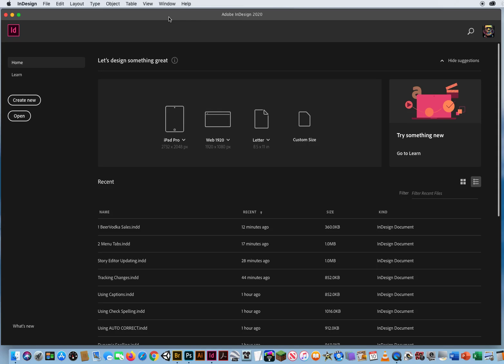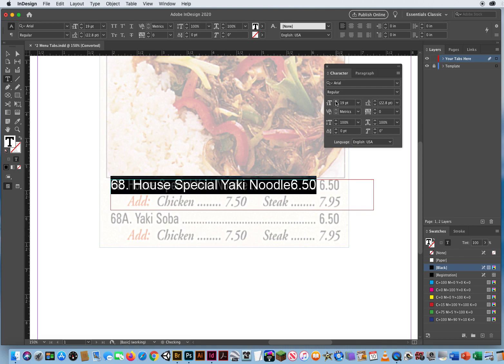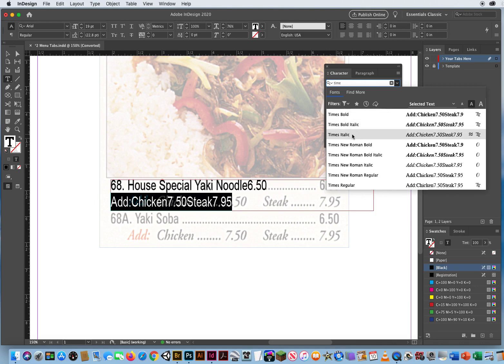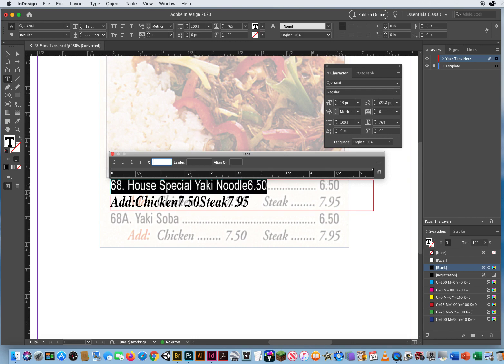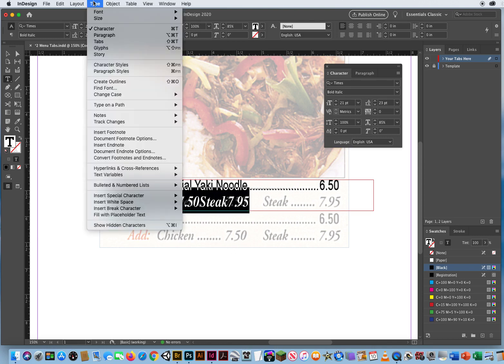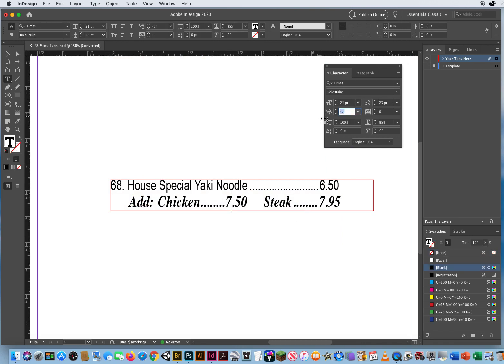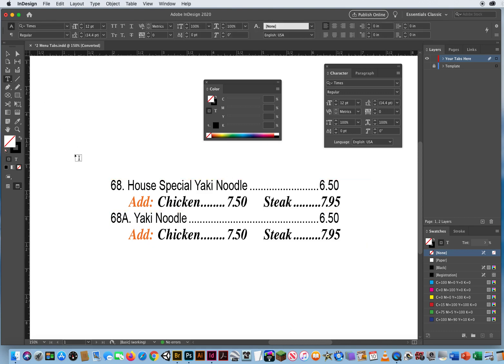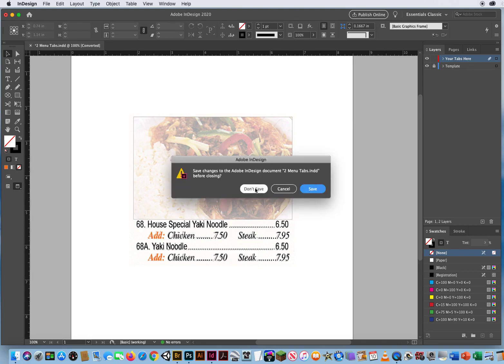Creating Menu Tabs & Leaders in InDesign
My Tutorial on how to set up Menu Pricing Tabs and organize data by also using Leaders in the Tabs Ruler in InDesign.